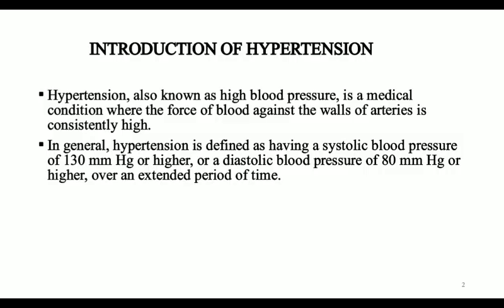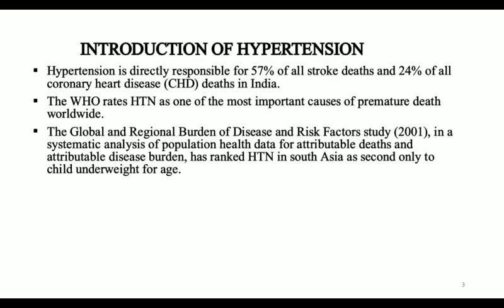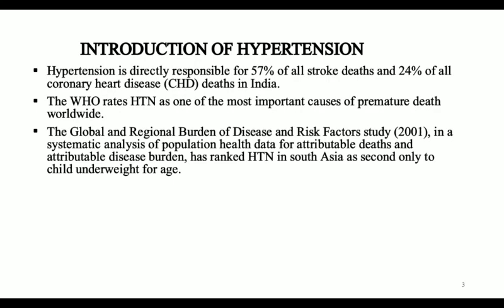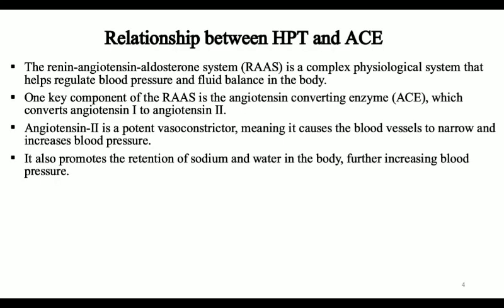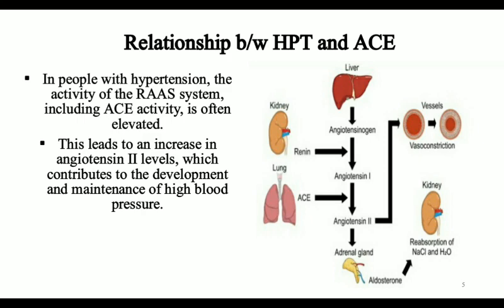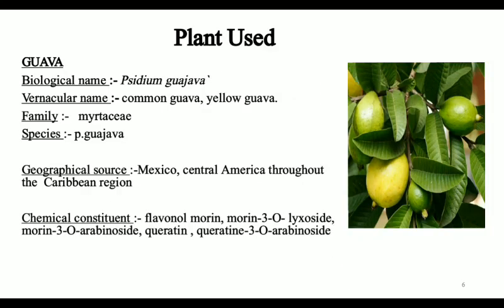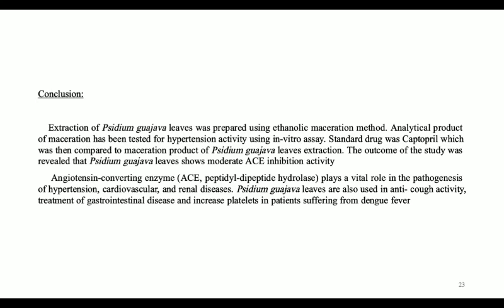ACE inhibition activity of psidium guajava leaves extract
AN RESEARCH ON ACE INHIBITION ACTIVITY OF ‘PSIDIUM GUAJAVA’ LEAF EXTRACT BY IN-VITRO ASSAY By final Year Students Namely MR. KARAN WALIMBE, MR. SHAKTIBHAN YADAV,
MS. NIDHI VADNERE

Notes Link:
AN RESEARCH ON ACE INHIBITION ACTIVITY OF ‘PSIDIUM GUAJAVA’ LEAF EXTRACT BY IN-VITRO ASSAY